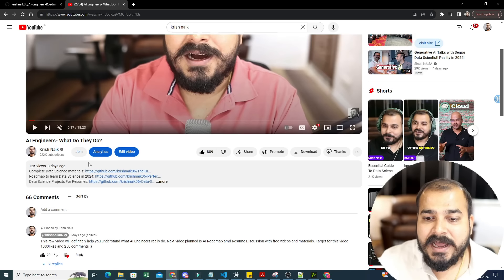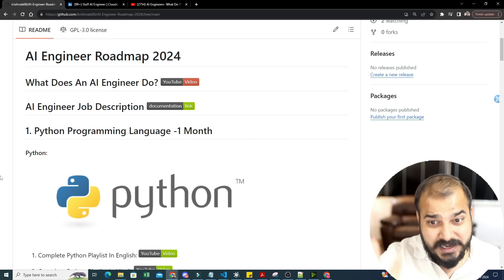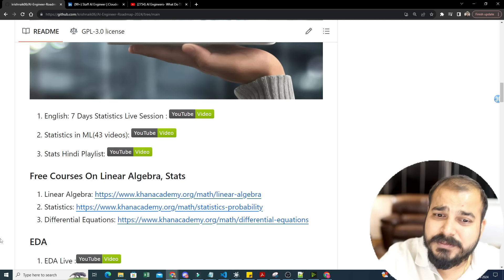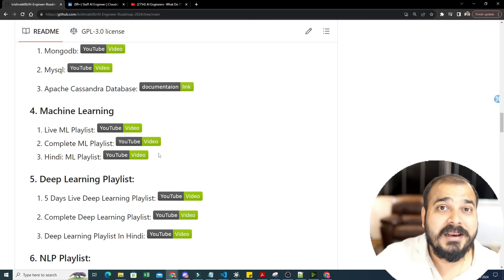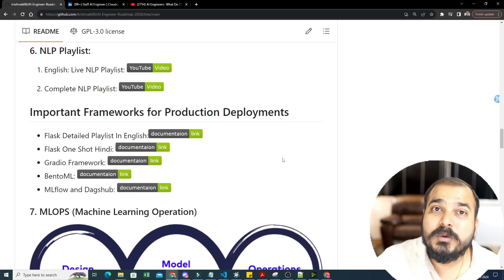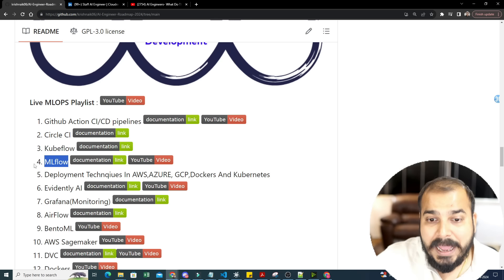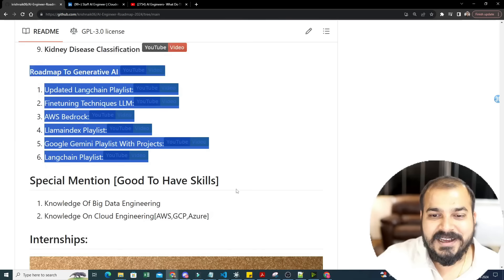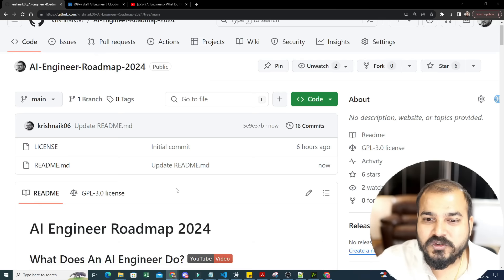Perfect Roadmap To Become AI Engineers In 2024 With Free Videos And Materials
Artificial intelligence (AI) is a branch of computer science that involves programming machines to think like human brains. While simulating human actions might sound like the stuff of science fiction novels, it is actually a tool that enables us to rethink how we use, analyze, and integrate information to improve business decisions. AI has great potential when applied to finance, national security, health care, criminal justice, and transportation